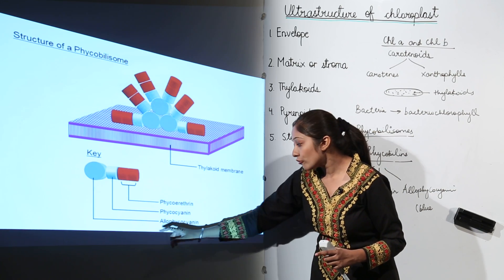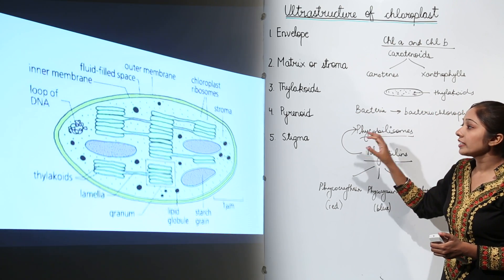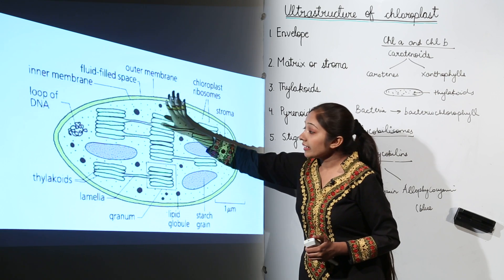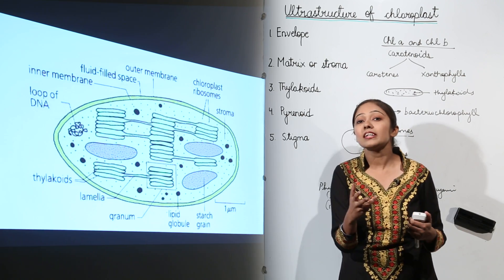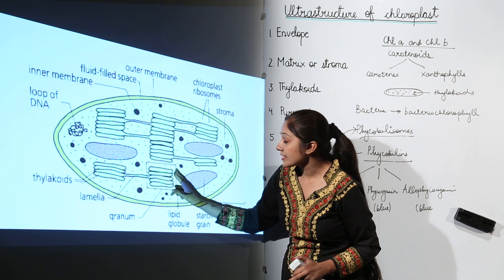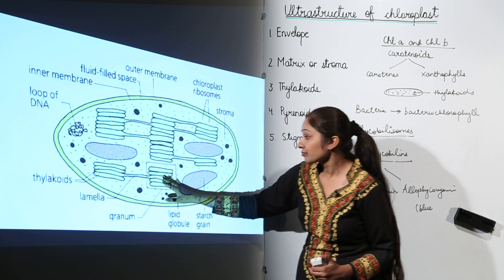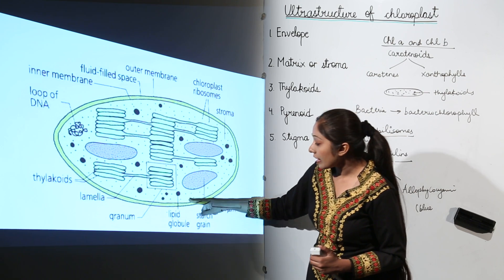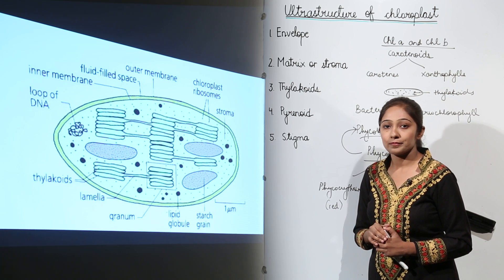chloroplast ultrastructure l ICSE l SECTION B l CLASS 12 BIOLOGY l PHOTOSYNTHESIS l L107